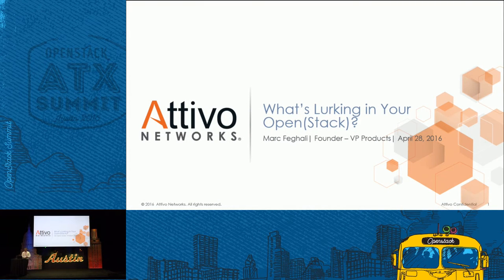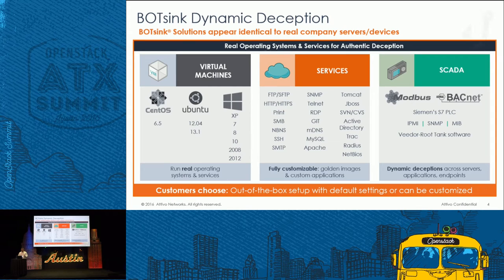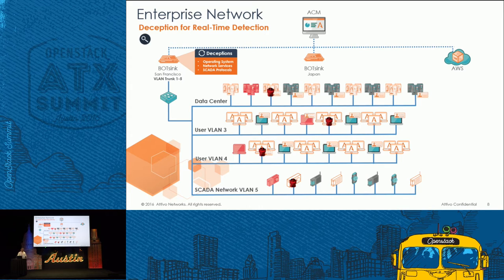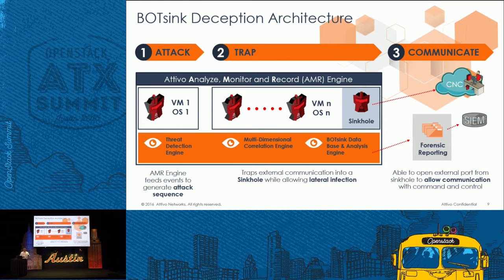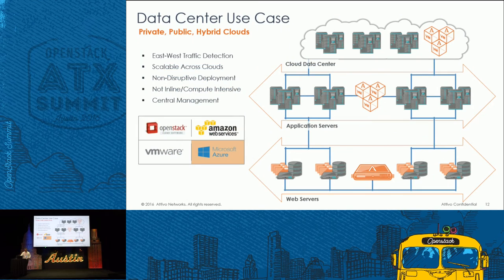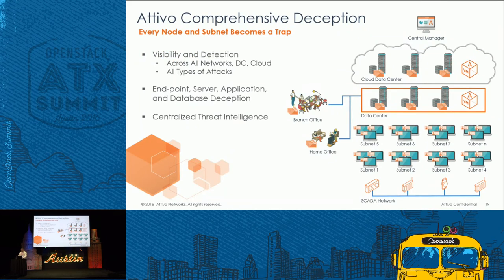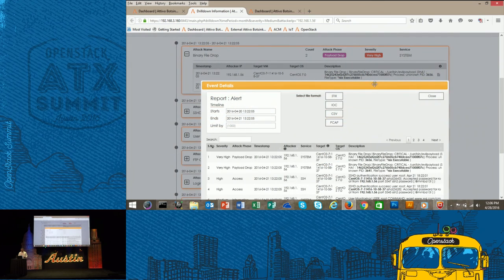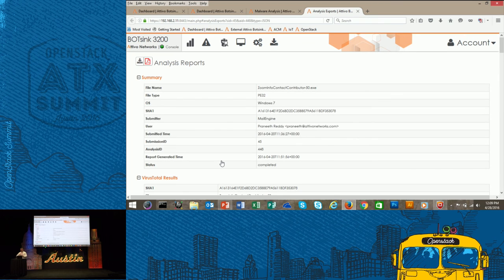Attivo Networks - Who is lurking in your (open) stack?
As more organizations embrace cloud technologies, there has been an increase in attackers targeting cloud deployments. Cyber attackers aggressively pursue crown jewels in a cloud through lateral movement using privileged escalations. On an average it takes more than 4 months to detect an attack. Attack containment and impact estimation are challenging tasks with increasingly complex cloud deployments. Conventional security products can no more keep up with the threat landscape. Organizations mus